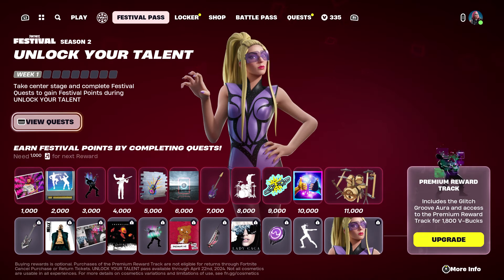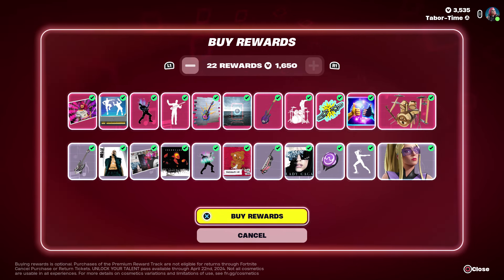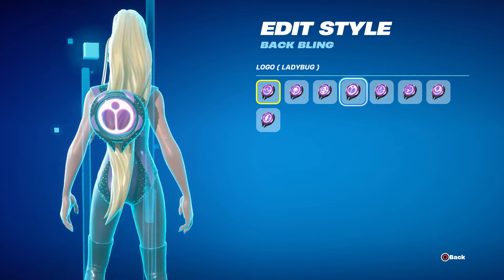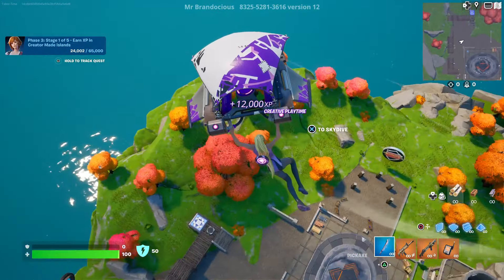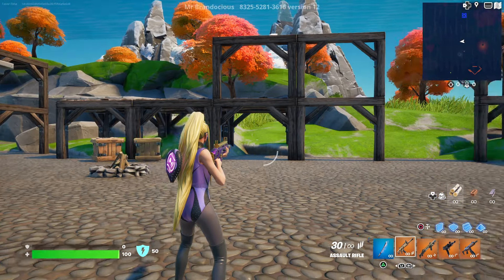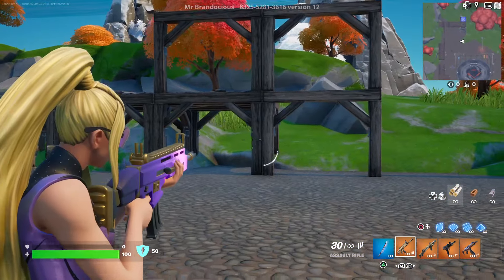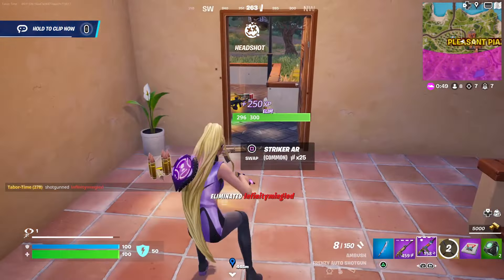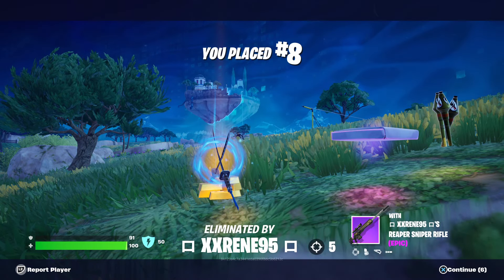Lady Gaga (Festival Pass Skin) GAMEPLAY In Fortnite! (Is It WORTH Buying Season 2 Festival Pass?)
This is my review of the premium battle pass Lady Gaga skin!

VIDEO CREDITS
★Thumbnails Created By:
MsMarvel311